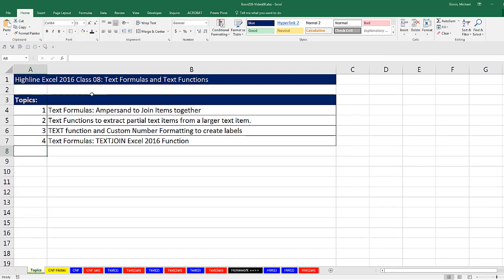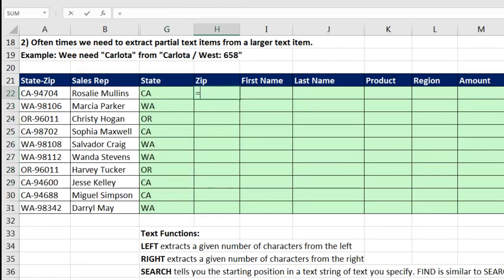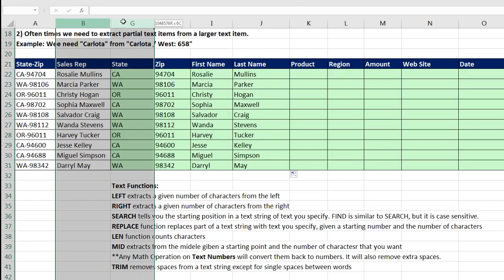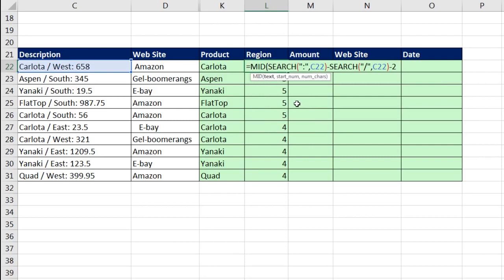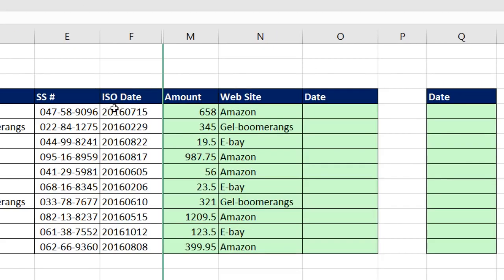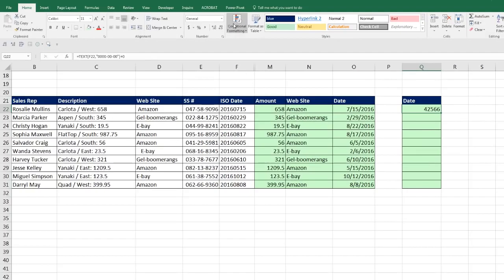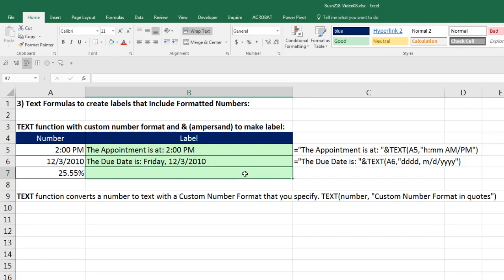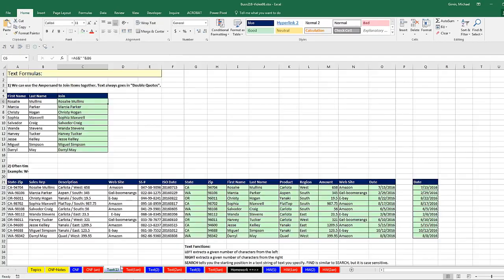Highline Excel 2016 Class 08